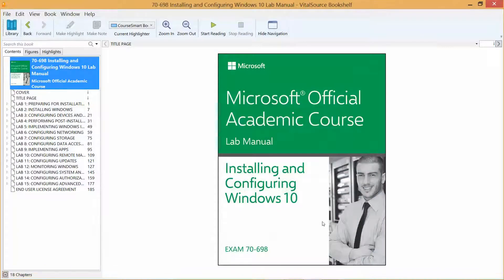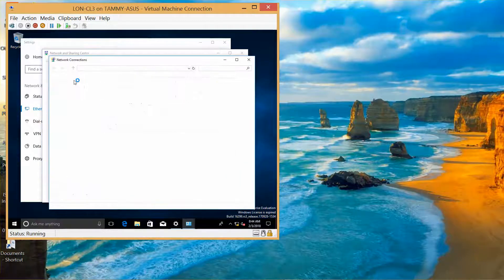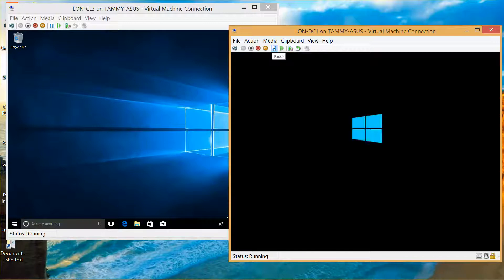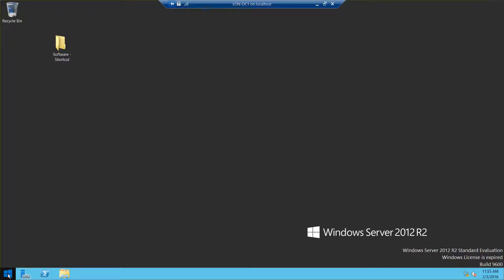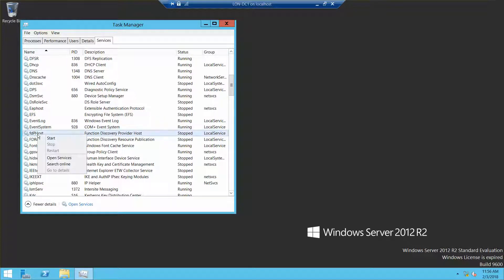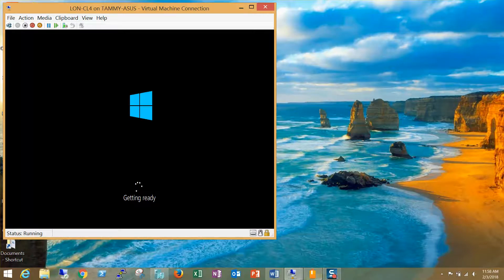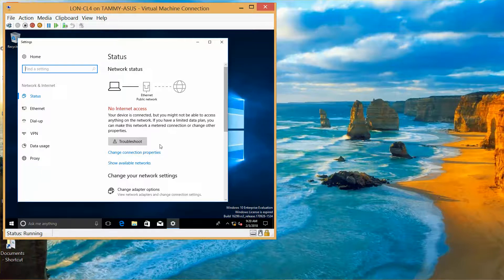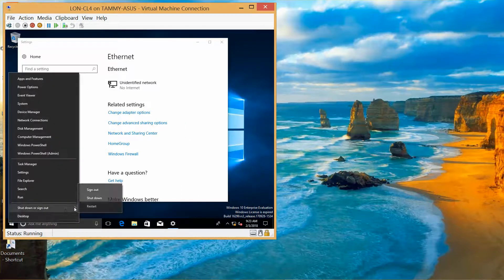70-698 Lab Setup Installing and Configuring Windows 10 - Part 6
This is Video 6 of the Lab Setup in preparation for completing the labs found in the Microsoft Official Academic Course Lab Manual, Installing and Configuring Windows 10.